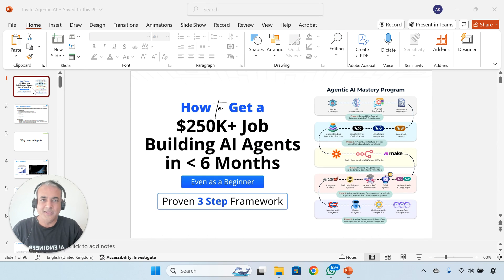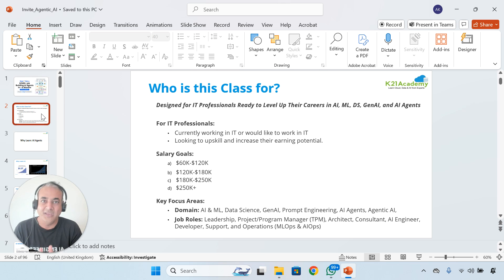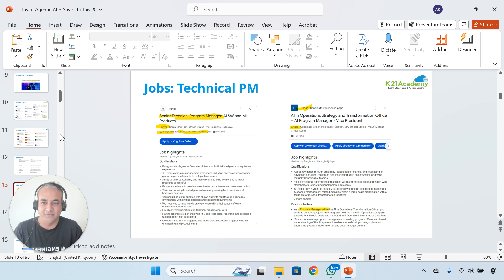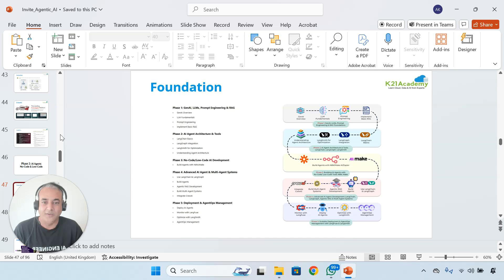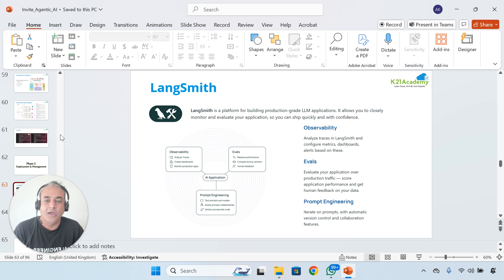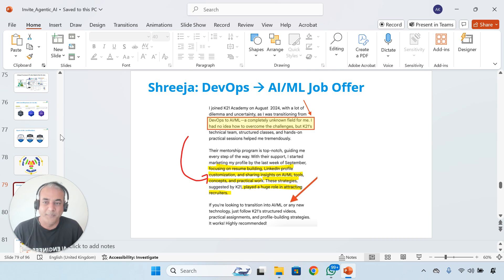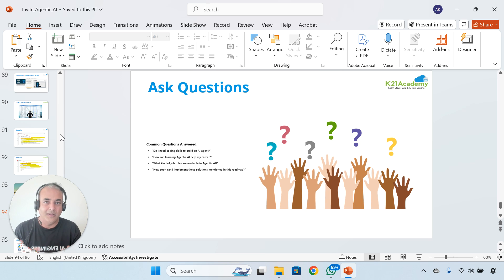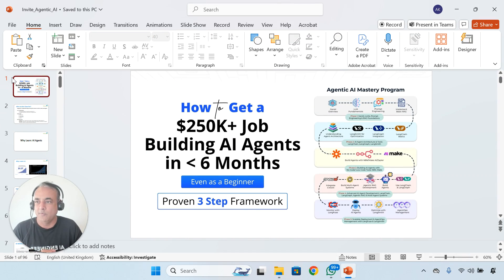Free Class Invite | How to Land a $250K+ Building AI Agents (Even as a Complete Beginner)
Are you looking to break into the exciting world of AI agent development?

Join me for a FREE 90-minute masterclass where I'll show you exactly how to secure a $250,000+ job in this booming field – even if you're starting from scratch! Whether you're an IT professional looking to upscale or a newcomer eager to dive into AI, this class will equip you with the knowledge and skills you need to succeed.

In this session, we'll cover:
✅ What is agentic AI?
✅ Career opportunities and salaries in AI development
✅ Step-by-step learning paths to land your dream job
✅ Personalized Q&A – Bring your career goals and questions!

Don’t miss out on this chance to get tailored advice and jumpstart your AI career!